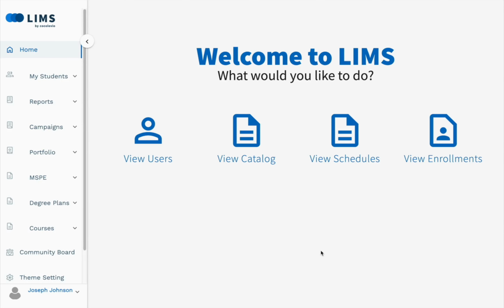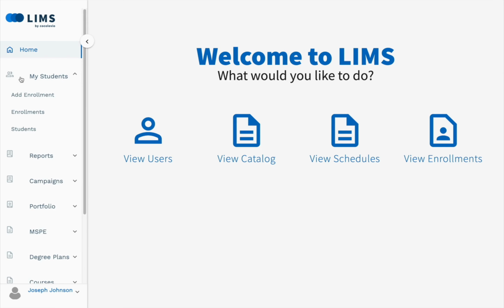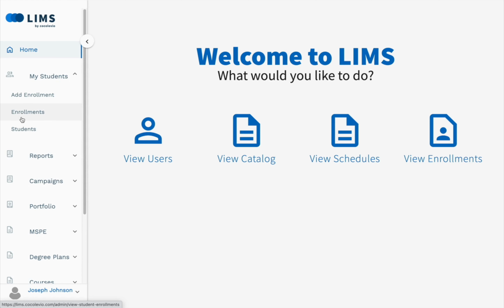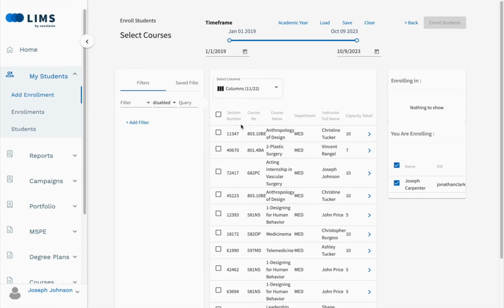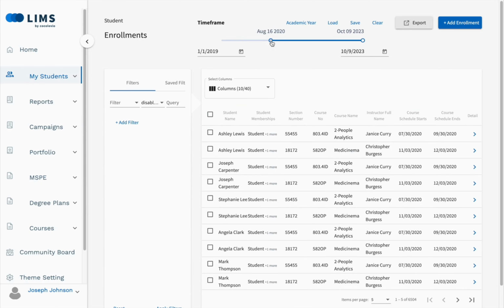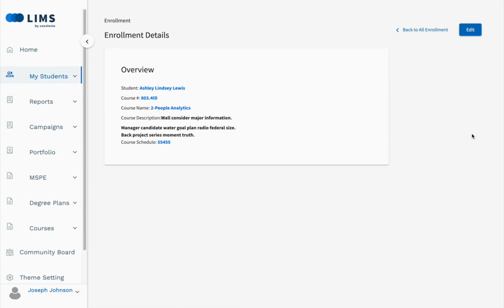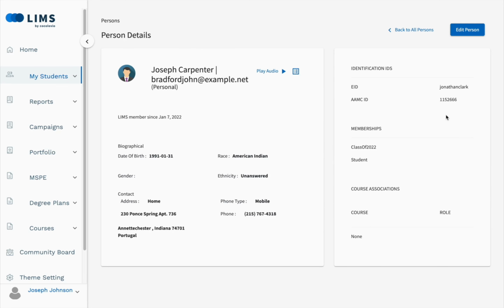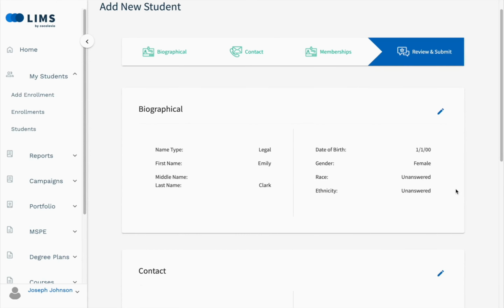LIMS My Students Module - Cocolevio LIMS Product Demo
Learn how to manage the students at your medical school and enroll them in different courses using the My Students section. This LIMS module is also helpful for managing all users with the Student roles, including their profiles and essential details.

Additionally, learn how to easily add and remove users from the LIMS system.

Discover LIMS for your medical school today! to learn more.